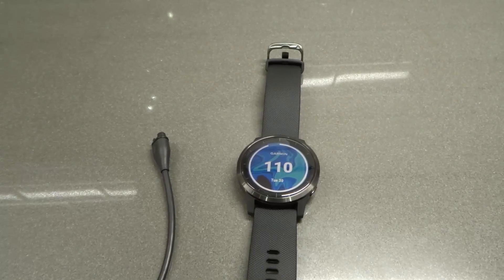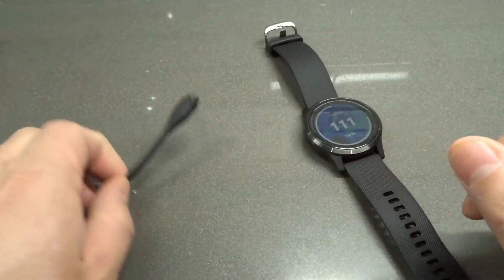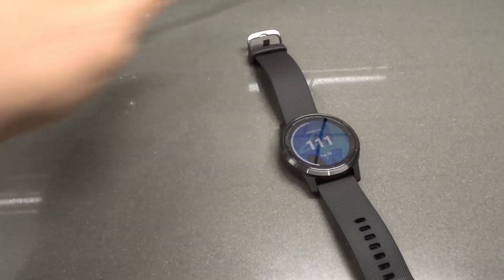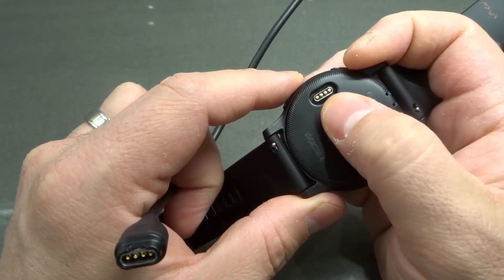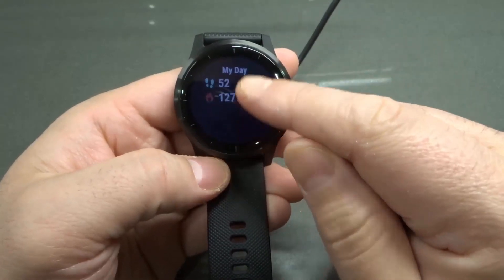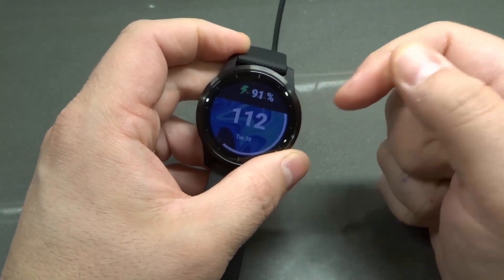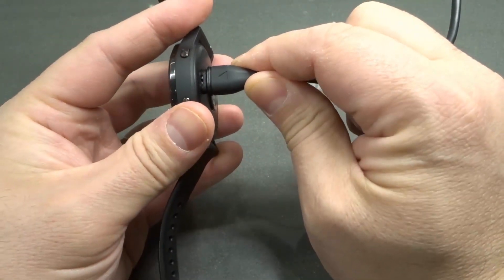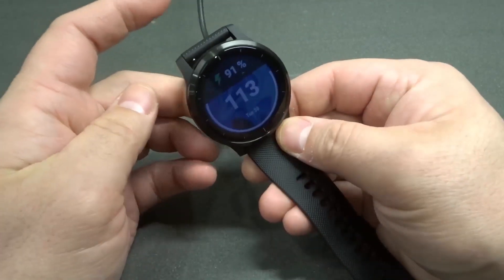How To Charge Garmin Vivoactive 4-Step By Step Tutorial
In this video, I show you how to charge your Garmin Vivoactive 4 smartwatch. The process is actually really easy, but getting the connection between the charger and the charging port on the watch will take a little bit of practice. It's not that it's hard to do, but you have to make sure to line up the charger before you actually try to plug it into the watch. I show you exactly how to do it and give you a few quick tips throughout the tutorial as well!